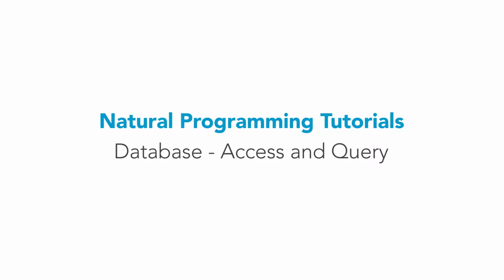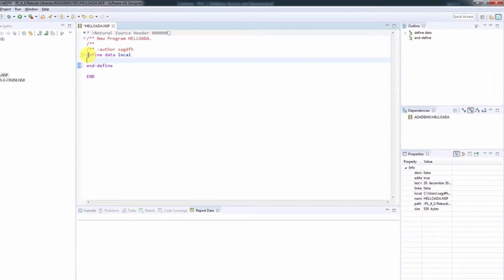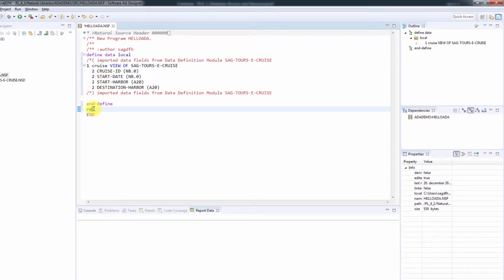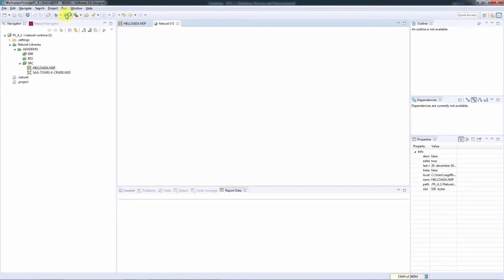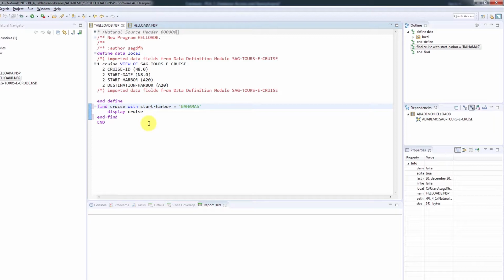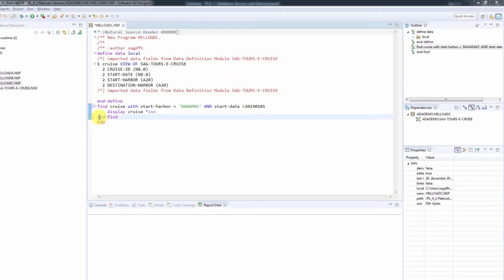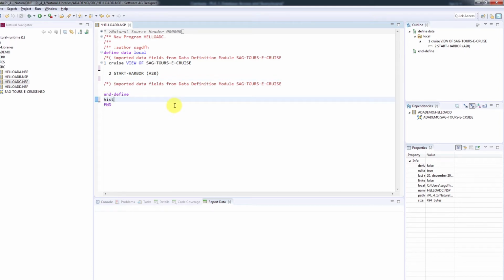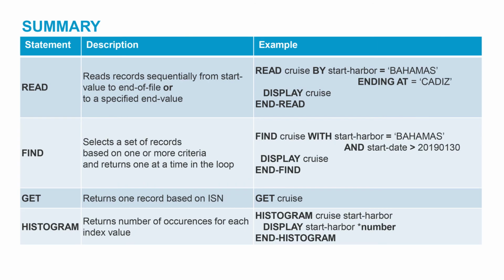Database Access and Query